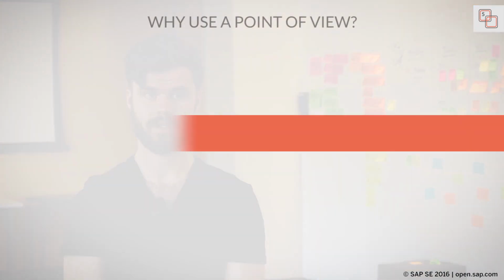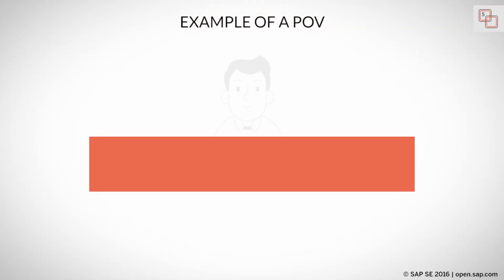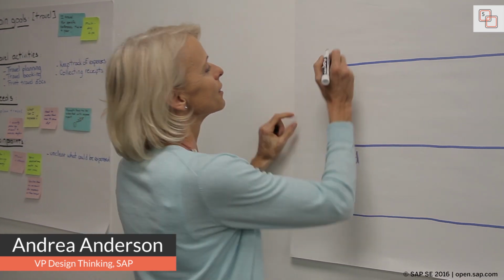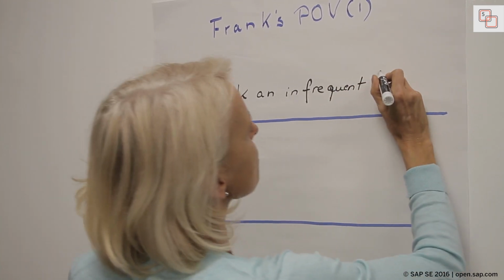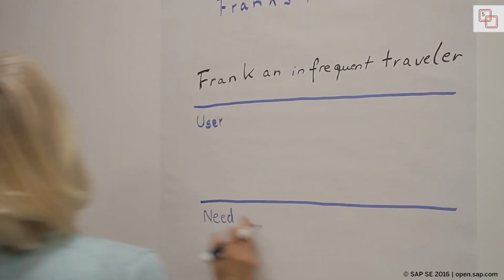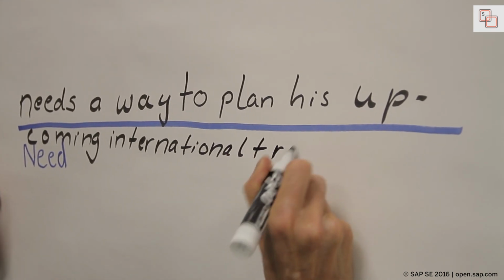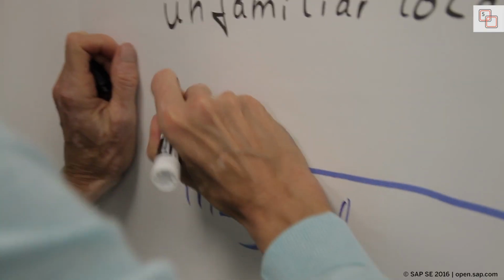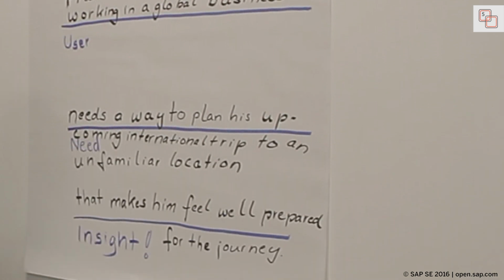Develop How Might We Statement (pov)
This video walks you through the process of developing a 'How Might We' statement that describes the person and needs/problems that need to be solved.